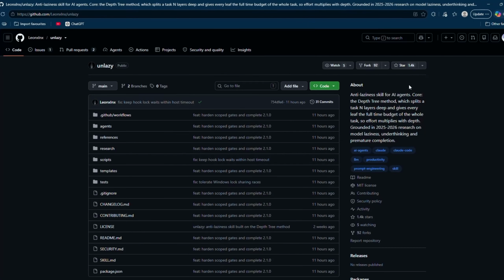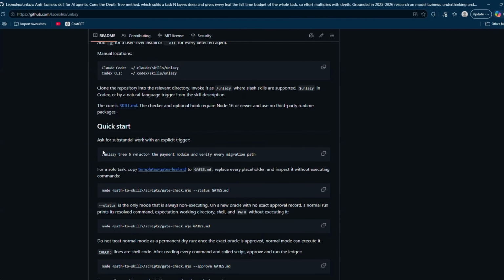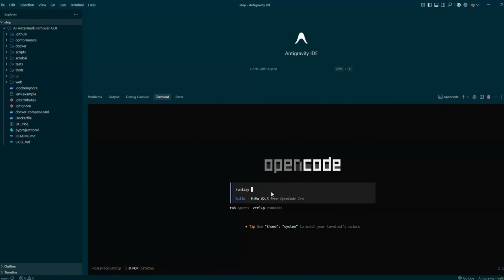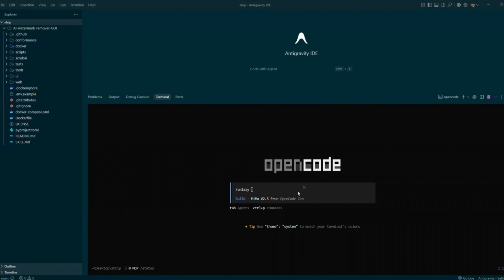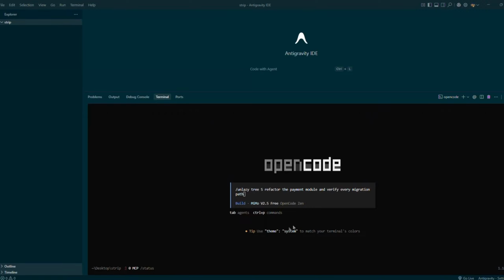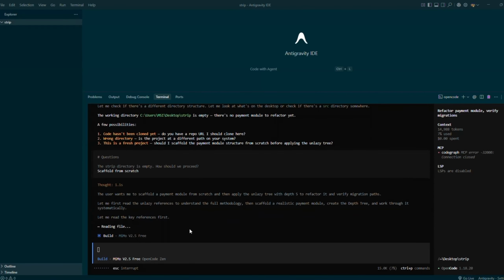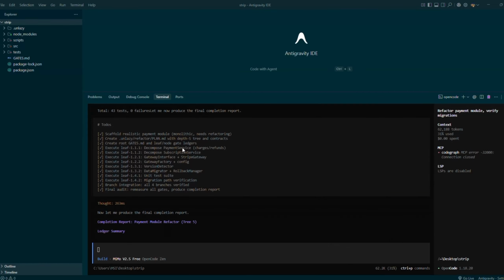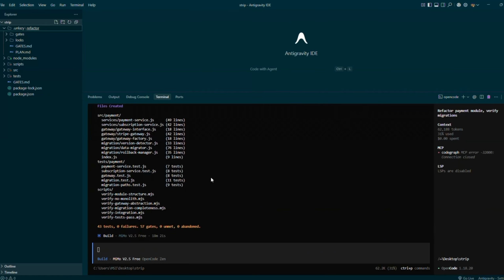How To Make Your AI Coding Agents Finish Their Job 100%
Most "work harder" prompts are just prose asking a model to follow
prose. unlazy v2 takes a different route: acceptance gates live in
files, checks run as real commands, and an optional hook blocks
your agent from ending its turn while gates are unmet.

You don't promise you're done. You prove it against a ledger.

The interesting part: the author ran a controlled test on his own
v1 and published what failed — including that the effort math was
fiction and that every skill run's final report contained wrong
numbers.

Works in Claude Code, Codex and Cursor. The hard enforcement hook
is Claude Code only. Zero-dependency Node.